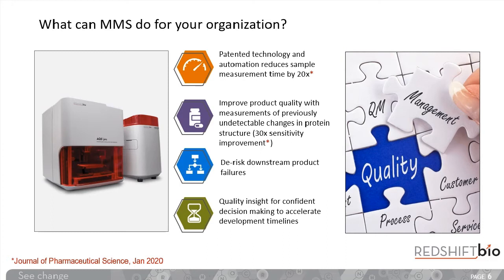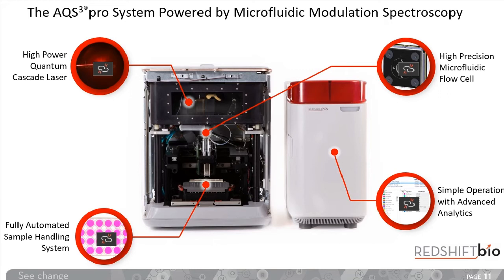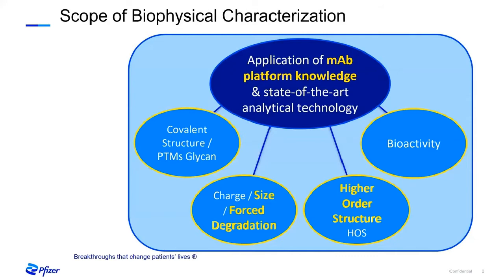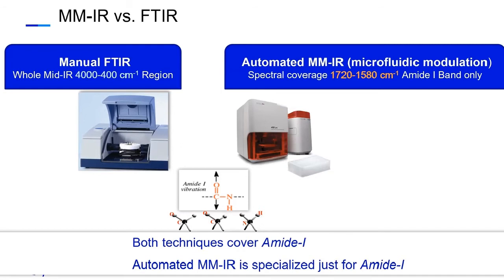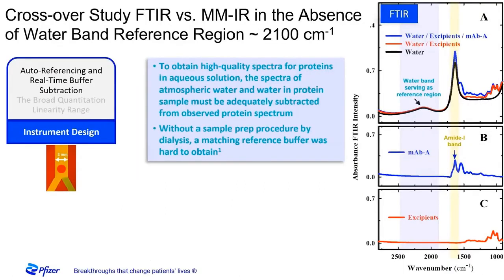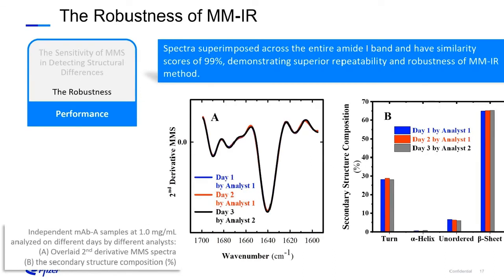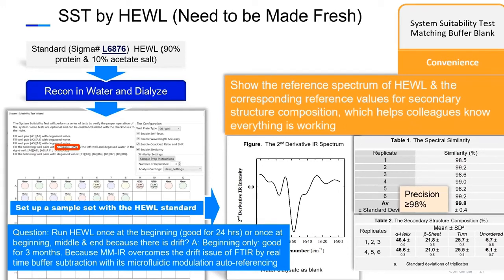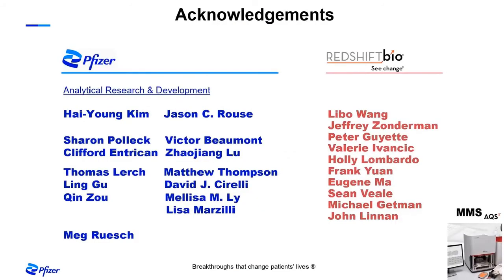Webinar - Automated IR-Spectroscopy for Analysis of Protein Biopharmaceuticals RedShiftBio - Pfizer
Protein higher-order structure is an important product quality attribute that governs the structure-function characteristics, safety, and efficacy of therapeutic proteins. Infrared (IR) spectroscopy has long been recognized as a powerful biophysical tool in determining protein secondary structure and monitoring dynamic structural changes. Such biophysics analyses help establish process and product knowledge, understand the impact of upstream (cell culture) and downstream (purification) process conditions, create stable formulations, monitor product stability, and assess product comparability when process improvements are implemented (or establish biosimilarity to originator products)

In this webinar, Dr. Lucy Liu will provide an overview of a novel automated
mid-IR spectroscopic technique called microfluidic modulation IR spectroscopy (MMS or MM-IR) for the characterization of protein secondary structure. This data demonstrates that MM-IR secondary structure analysis of therapeutic monoclonal antibodies (mAb) is comparable with a conventional Fourier transform IR (FTIR) method. More importantly, Dr. Liu’s work shows that MM-IR exhibits higher sensitivity and repeatability for low concentration samples over FTIR and provides automated operation and
superior robustness with simplified data analysis, increasing the instrument’s utility in the determination of mAb secondary structure. All of this, leading to the idea that the MM-IR method can be widely applied in characterization and comparability.